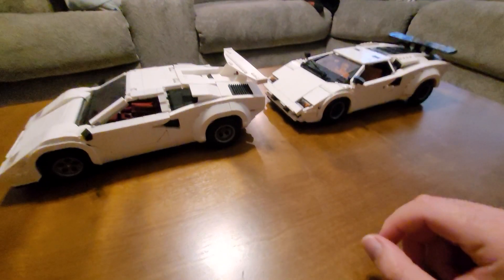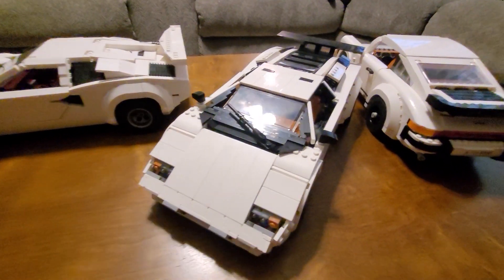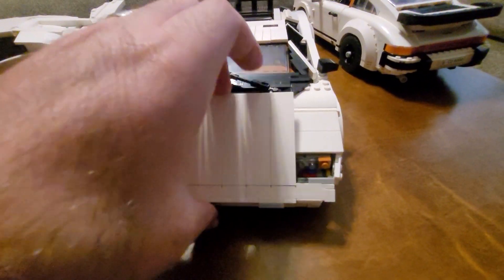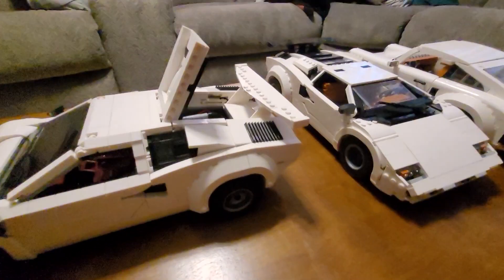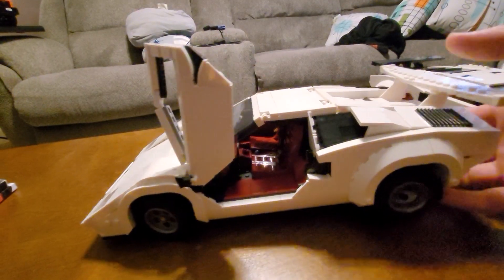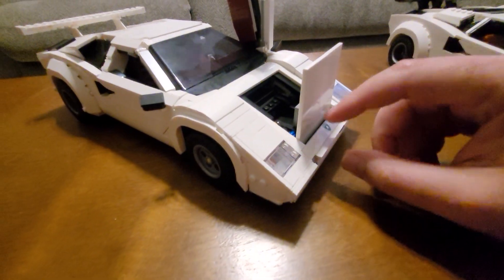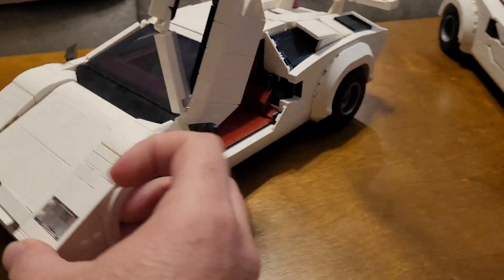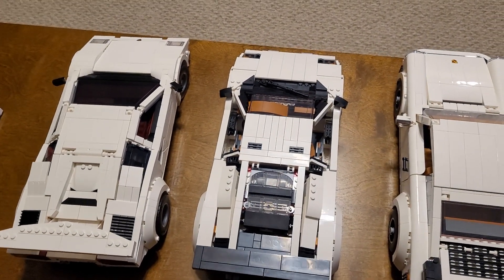LEGO 10337 vs MOC 10295